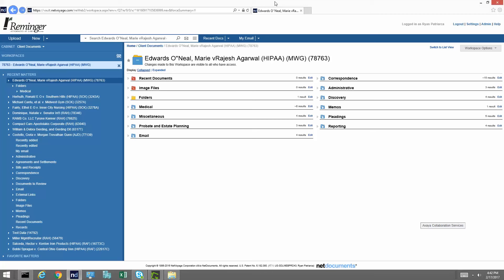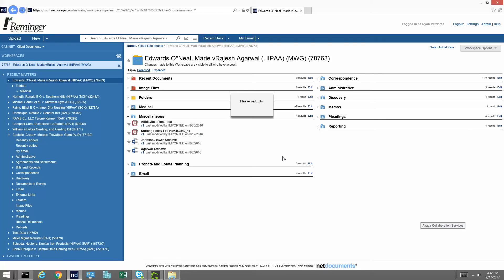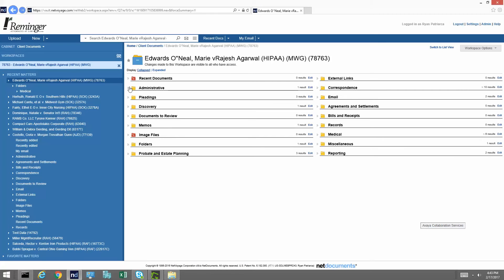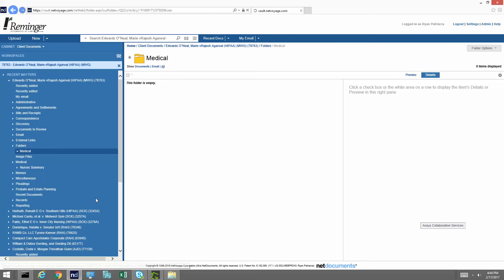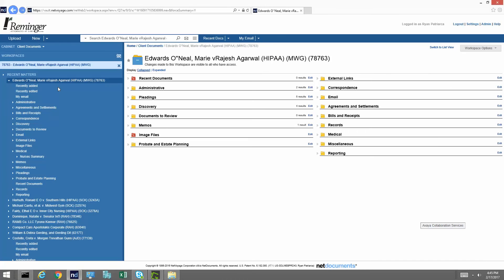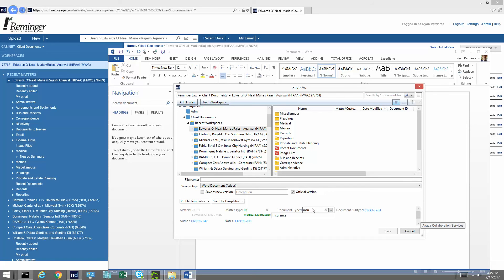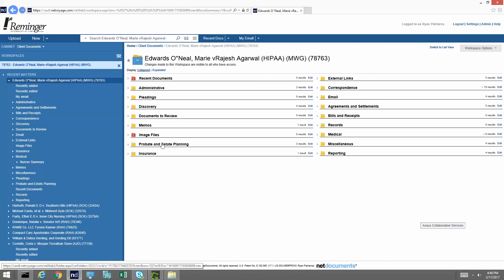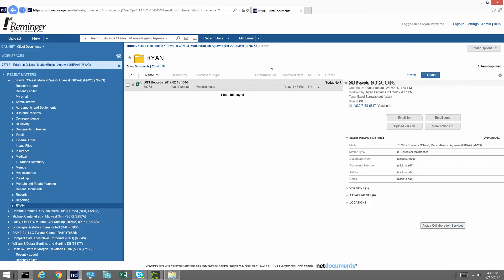Netdocumients Folder Based System Conversion